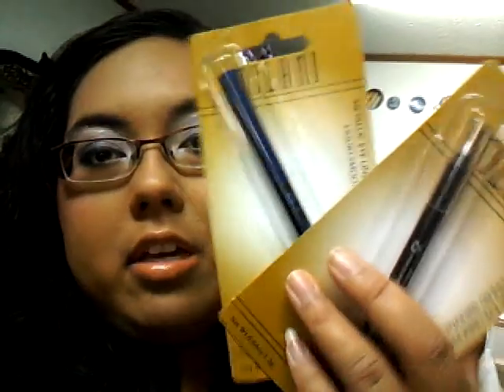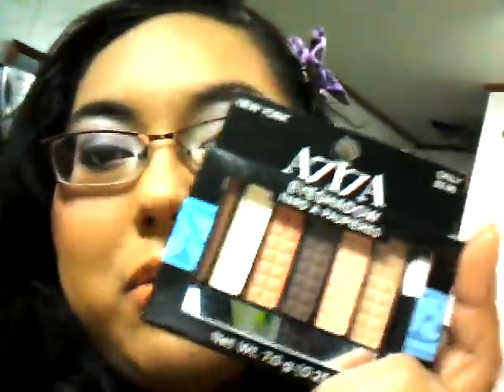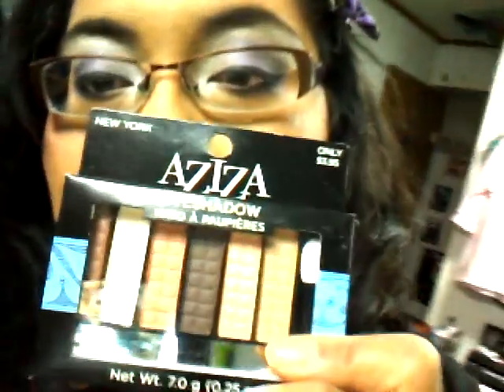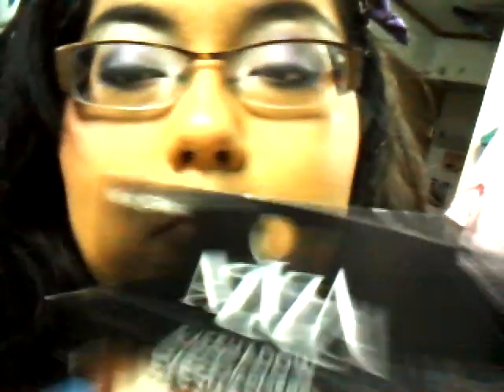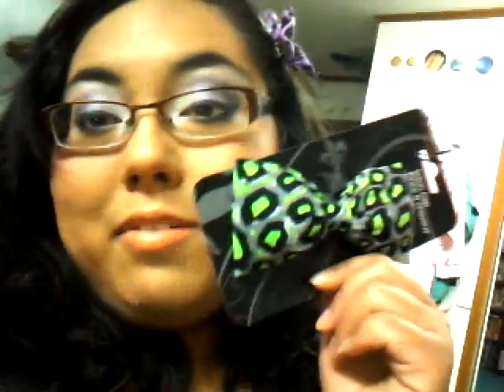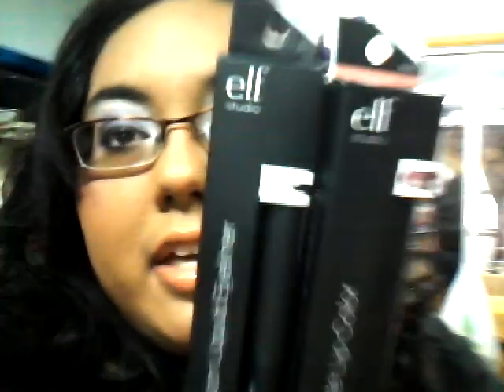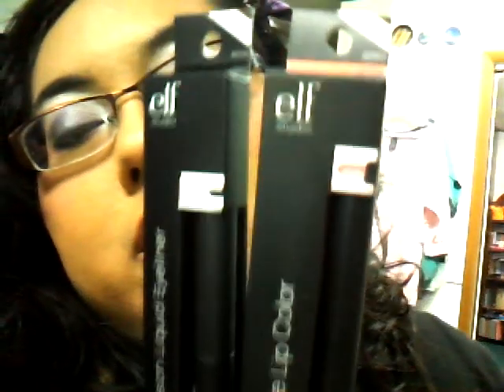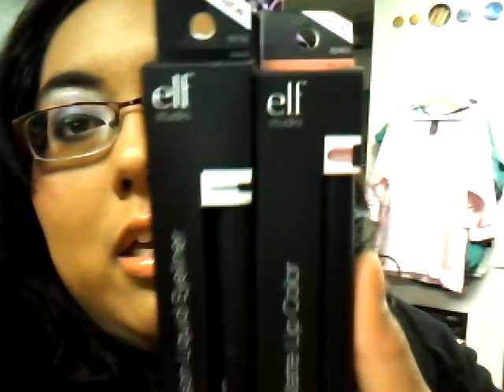Dollar Tree Haul | MAKEUP!!!!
❤ADD ME I LIKE FRIENDS❤

╔╝(¯`v´¯)
╚══`.¸.MAKE UP♥